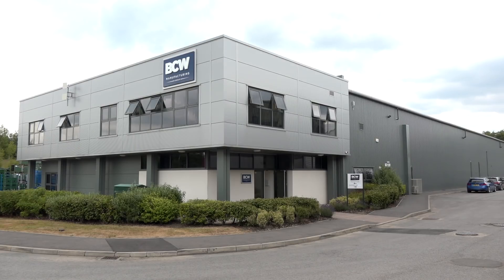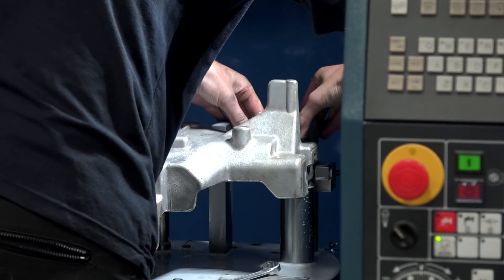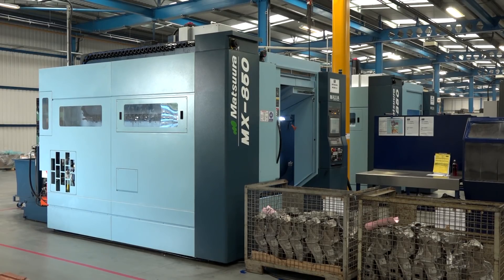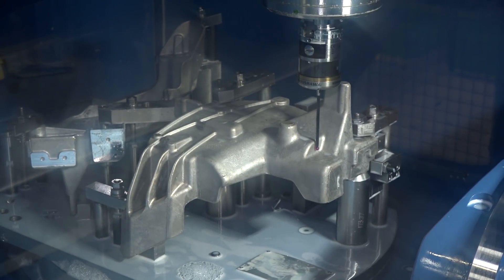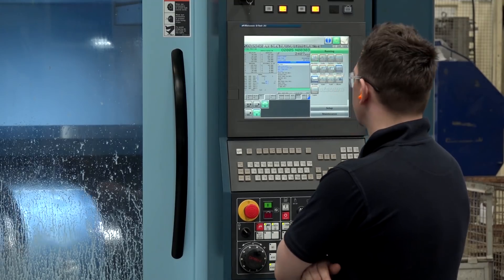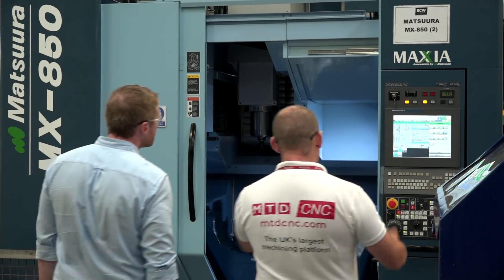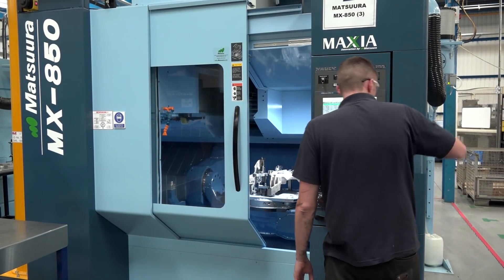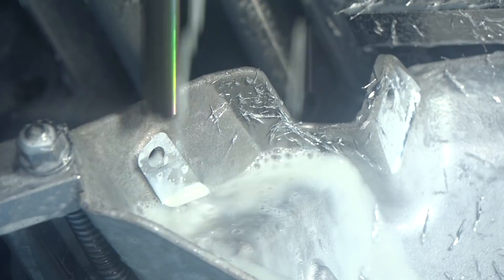BCW Engineering thats a big 5 axis from Matsuura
Another gripping story from Matsuura, this time at BCW Manufacturing in Burnley. Recently the company has taken delivery of 2 new MX 850 5 axis machining centres to accompany their current MX 850 and MAM machine tools from Matsuura. This new installation is machining irregular castings for the automotive industry.